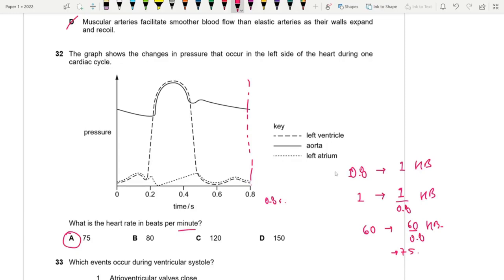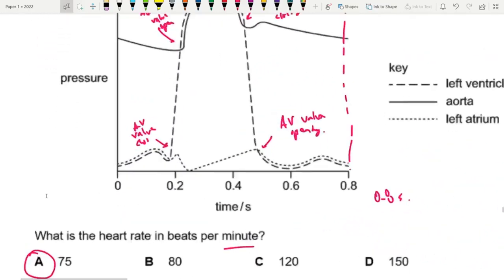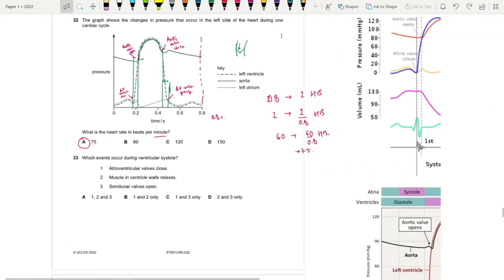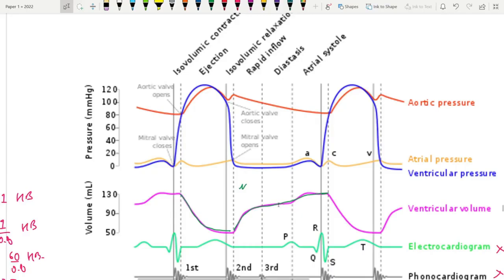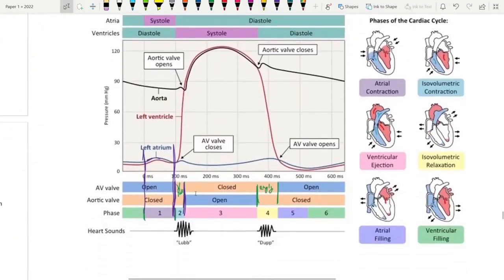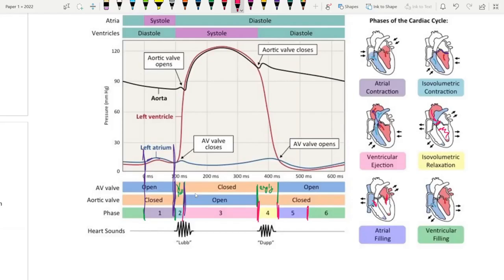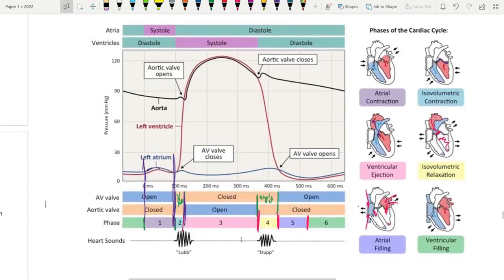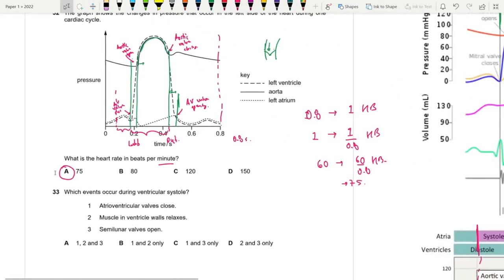CARDIAC CYCLE EXPLAINED | AS LEVEL BIOLOGY 9700